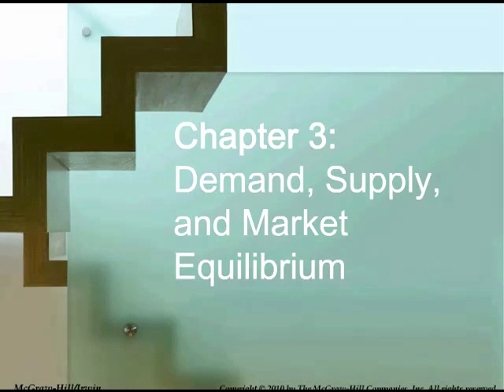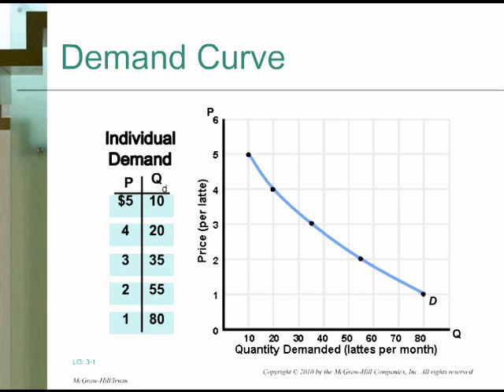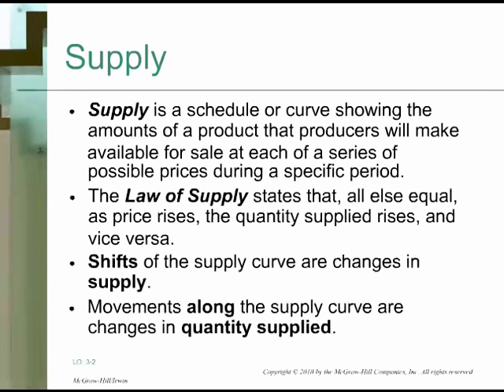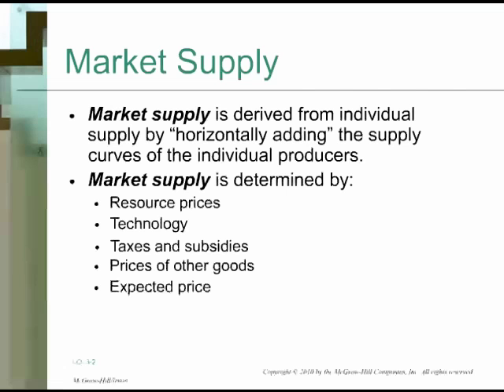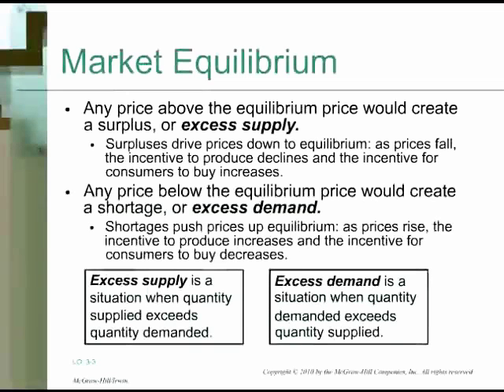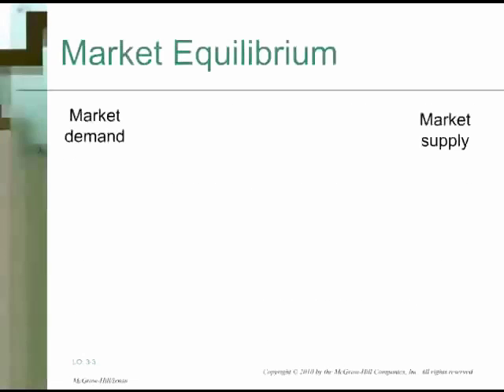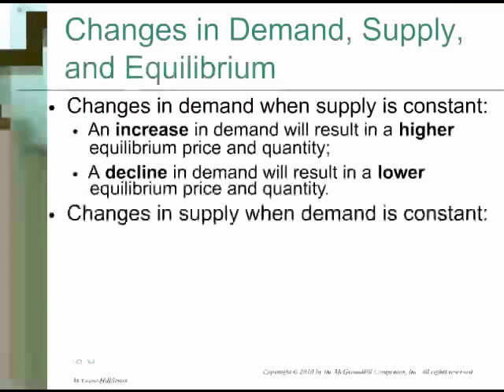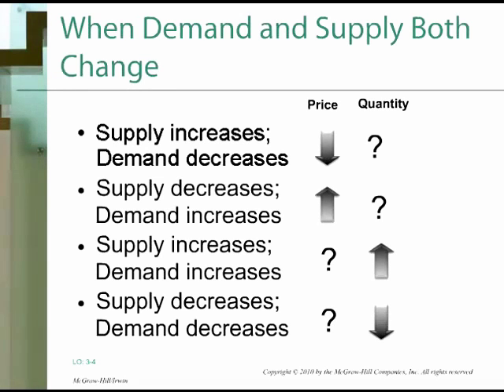McConnellBrief1e_micro_ch03_NLS.m4v